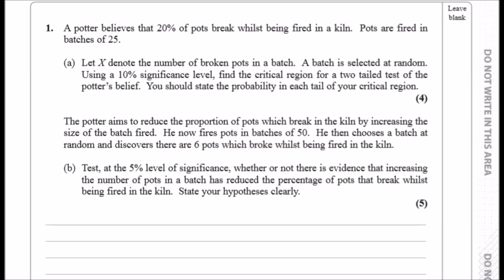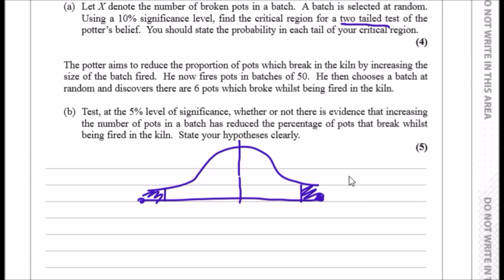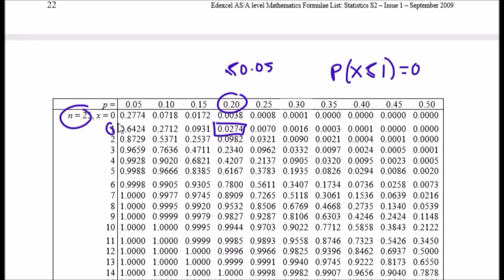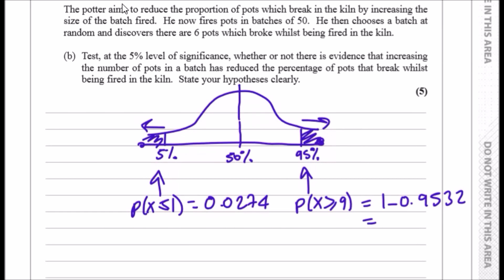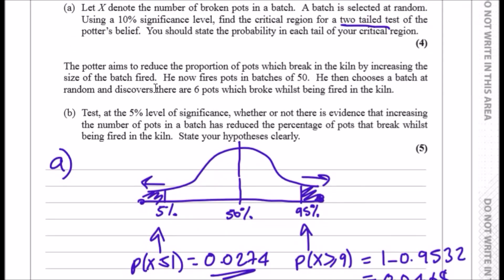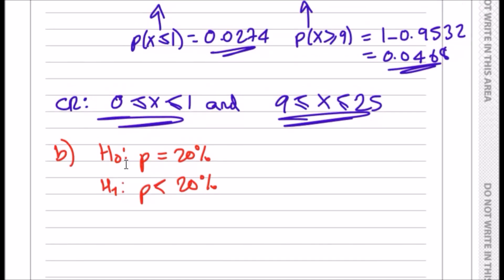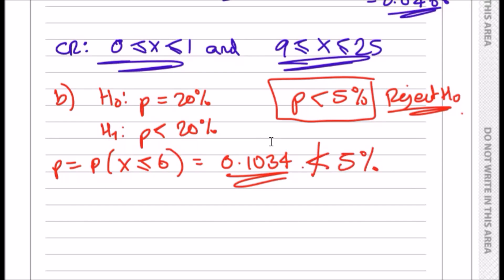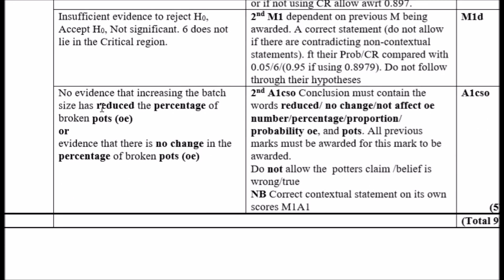S2 Edexcel June 2017 | Question 1 Walkthrough | Binomial Distribution